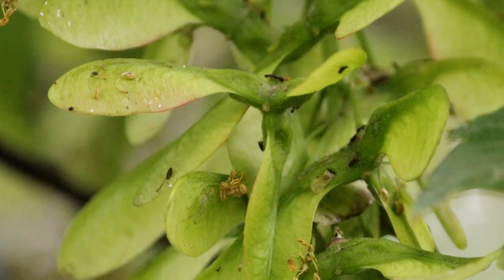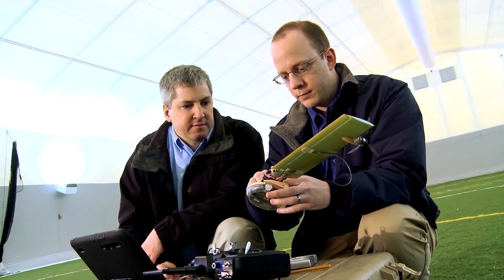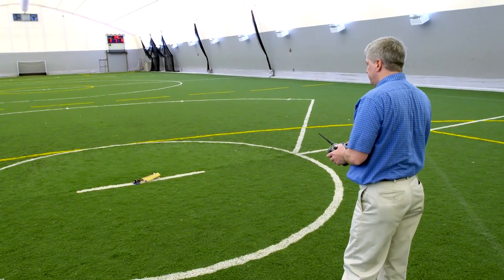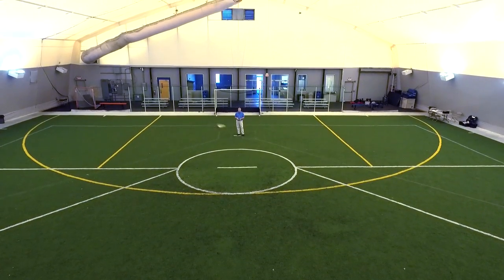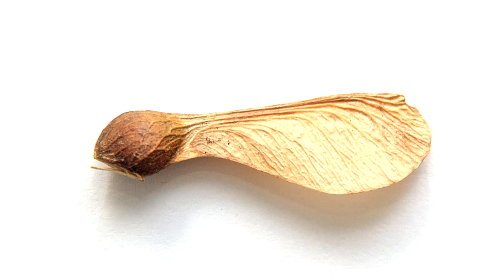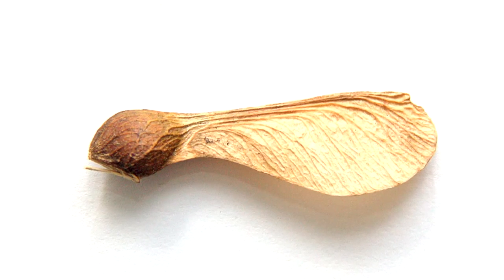Inspired By Nature, This Drone Flies like a Maple Seed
From Xploration Station's television series Xploration Nature Knows Best- This drone is was created by Lockheed Martin and is modeled after the maple seed.